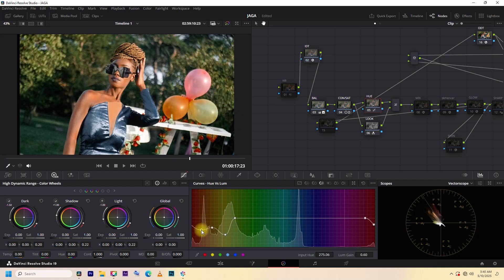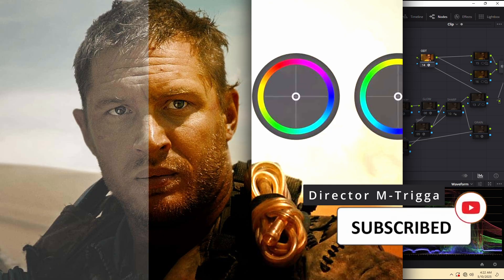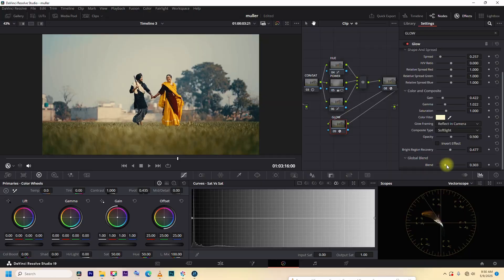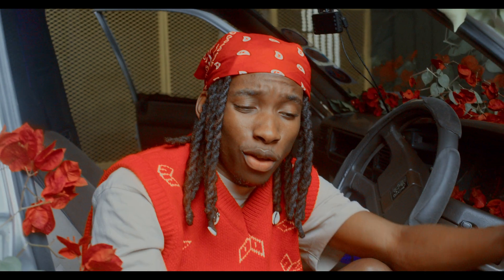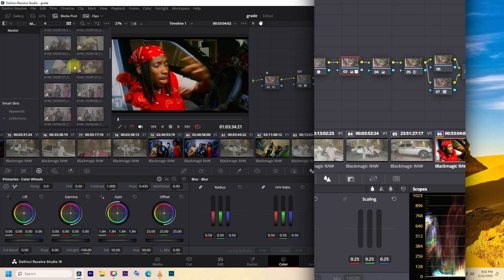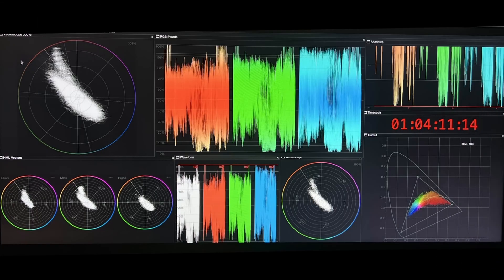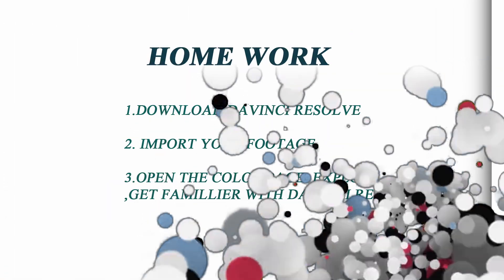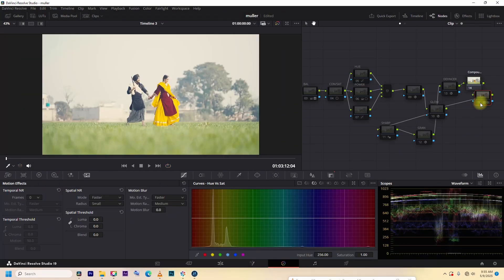"What is difference between Color Grading and color correction"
🎬 YouTube Color Grading Tutorial: Episode 1 - "What is difference between Color Grading and color correction"
"Hey everyone! Welcome to the very first episode of Color Grading 101 — your beginner-friendly guide to making your footage look cinematic, vibrant, and professional!